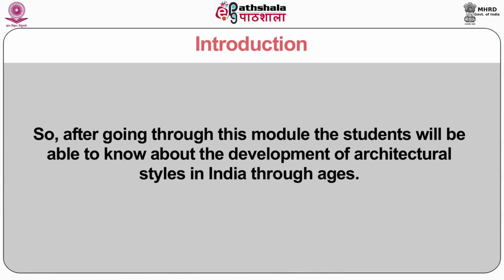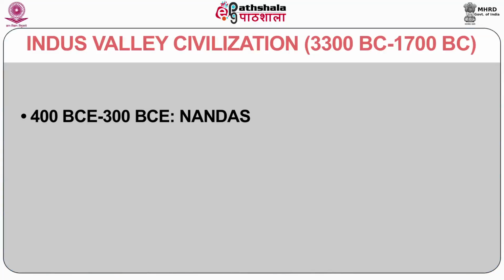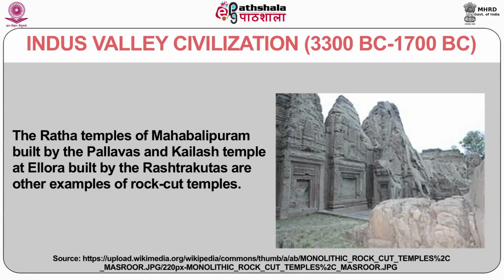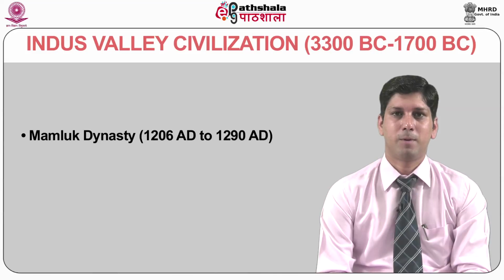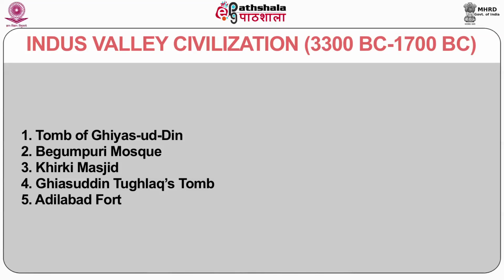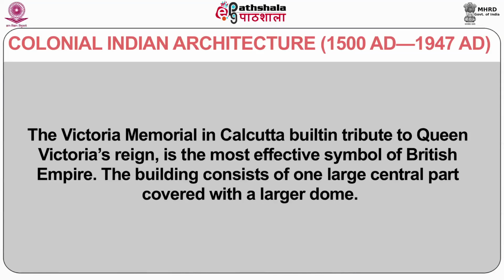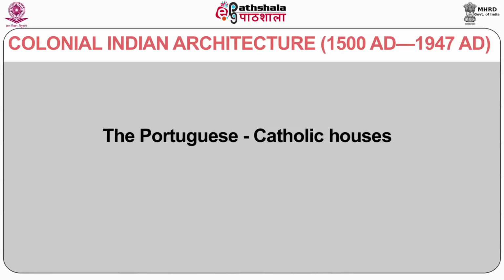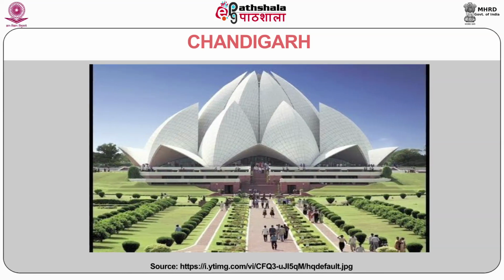Growth and Development of Indian Architecture Through the Ages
Paper: Tourism Products of India